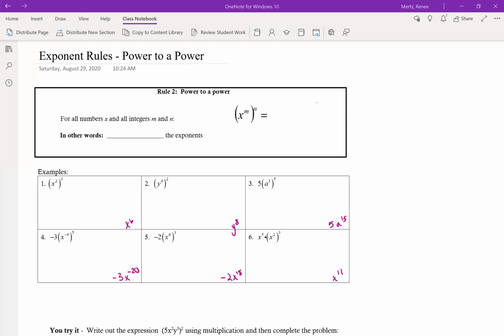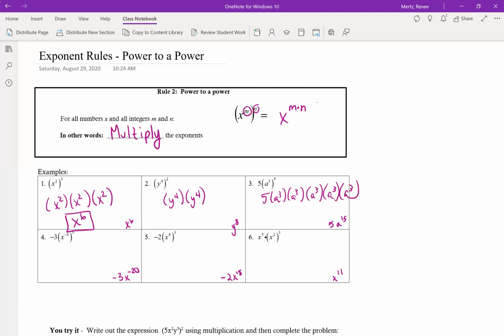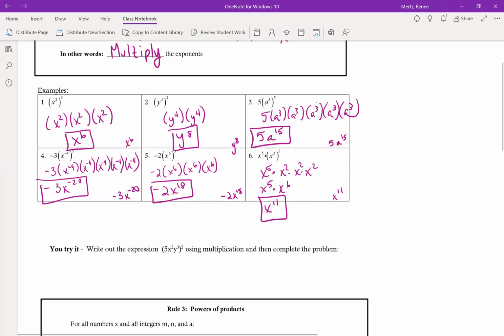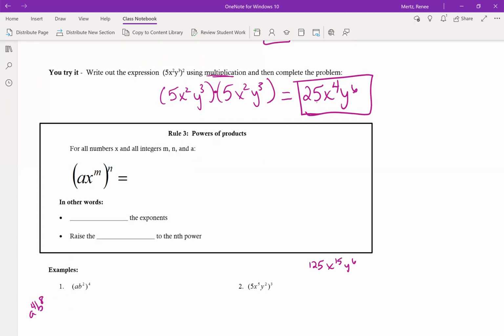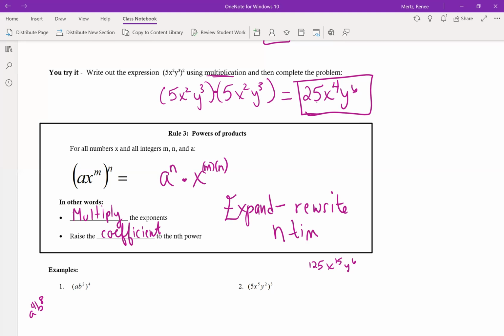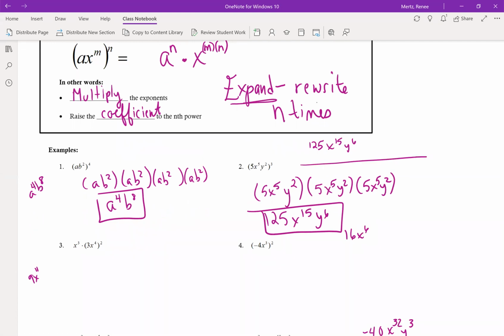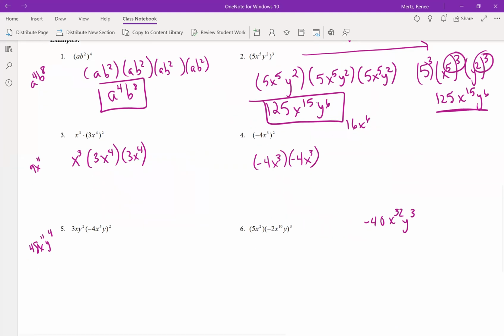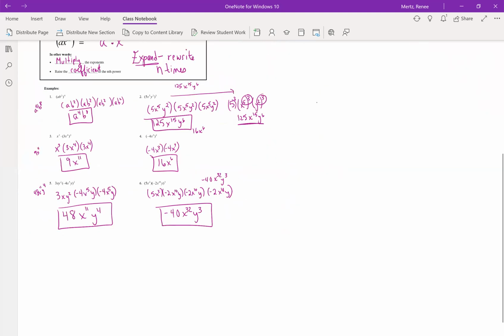Exponents - Power to a Power